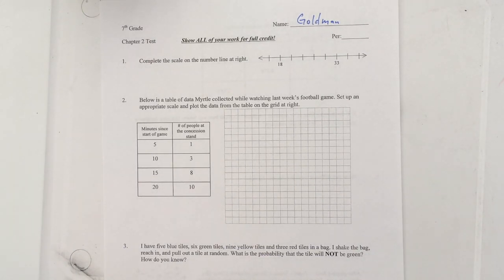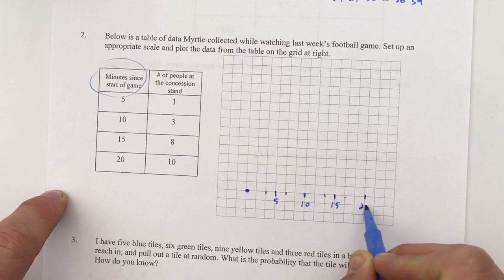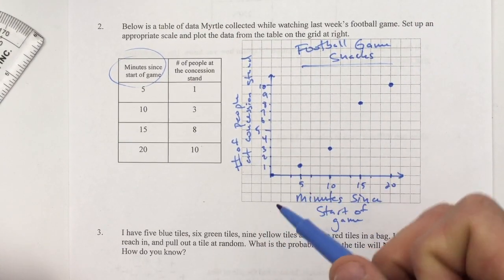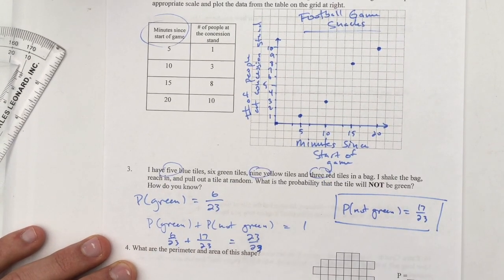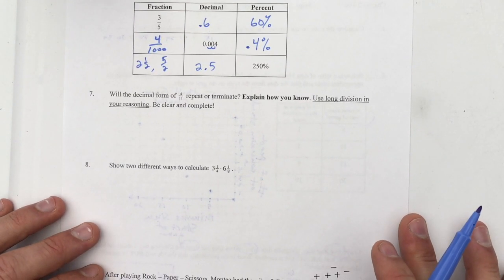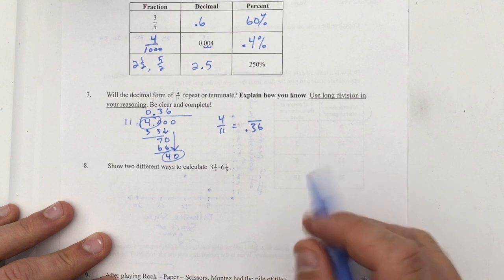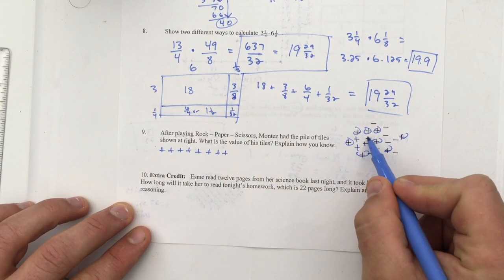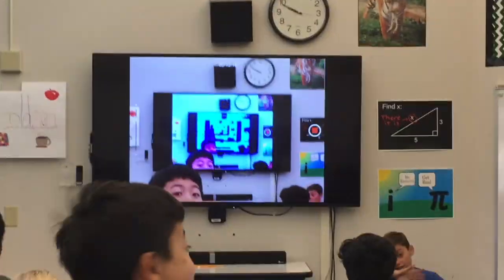Chapter 2 Individual Test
Goldman solving Ch 2 Individual Test